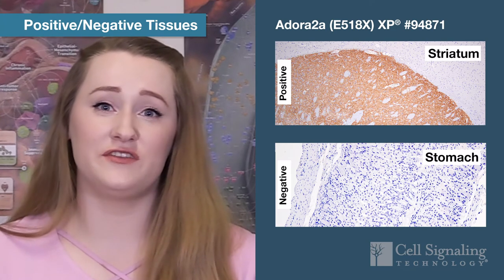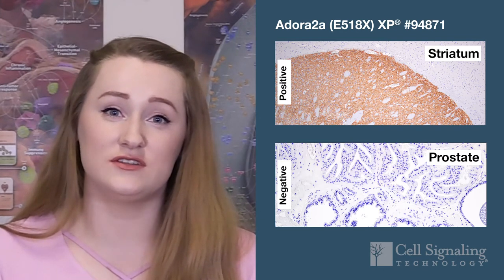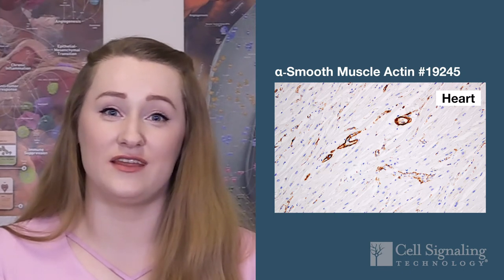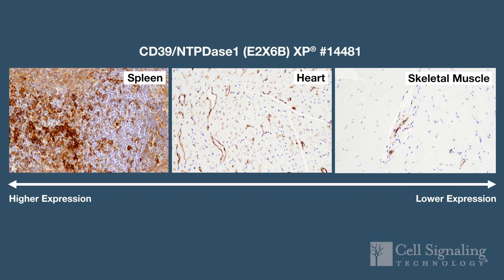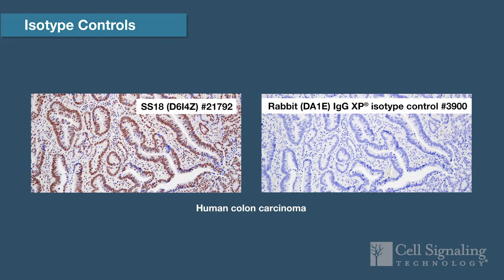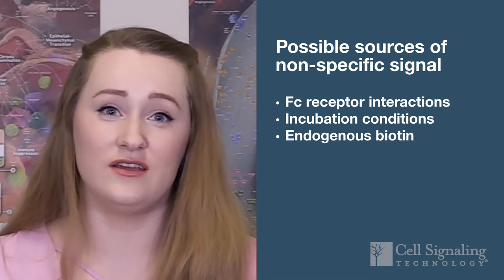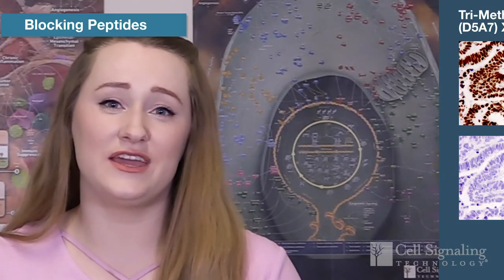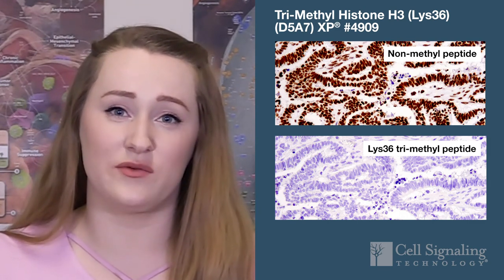Tissue Controls & More for Immunohistochemistry | CST Tech Tips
How do you know if your antibody is working properly in immunohistochemistry (IHC)? In this Tech Tip, Abbey discusses the use of positive and negative tissue controls, isotype controls, and controls for phospho-specific and modification-specific antibodies.

What can the right controls tell me about the performance of my antibody in immunohistochemistry, and what kind of  IHC controls should I consider using? I’m Abbey, research associate in the IHC group at Cell Signaling Technology, and this is CST Tech Tips.

When you observe staining in tissues after applying an antibody in an IHC assay, that’s a good start - but you also need to know whether the staining is specific for the intended target. No single assay is sufficient to demonstrate antibody specificity and sensitivity, but performing multiple experiments including different controls can give you more confidence in your IHC results.

We’ve already covered one type of IHC controls in our Tech Tips video on Cell Pellet Controls. ) to check that out.

In this video, I’ll go over positive and negative tissue controls, isotype controls, and controls for phospho-specific and modification-specific antibodies.

If the protein of interest is known to be expressed abundantly in one tissue type, and not expressed in another, you can compare staining in these positive and negative tissues to your experimental sample. You should use the same protocol and reagents, such as antigen retrieval buffers and antibody diluent, in both the control and experimental samples.

If either the positive or negative control doesn’t give the expected result, you should troubleshoot your protocol and antibody working concentration before proceeding with your experimental samples. It’s important to check you aren’t applying your antibody at too high of a concentration, since this can lead to off-target binding.
In some cases, you may be able to obtain tissues with both positive and negative cell types present.

For example, in the heart, smooth muscle actin is present in the vascular smooth muscle cells that make up blood vessel walls, but it is not present in the surrounding cardiac muscle. In this tissue there is both a positive and negative internal control.

If absolute positive and negative tissues aren’t available, you may be able to use differential protein expression, meaning tissues with relatively higher or lower levels of protein, to gauge specificity of antibody staining.

To identify these tissues, you can consult mRNA expression profiles of tissues available from various databases, or in-situ hybridization data from the literature.
One caveat to note is that the correlation between protein and RNA expression varies by target.

An isotype control is a type of negative control. You should choose the same isotype and apply at the same concentration as your experimental antibody.

If you do observe staining with an isotype control, this indicates at least some of the signal from the primary antibody is not specific.
This could be caused by Fc receptor mediated interactions, sometimes called backwards binding, or general stickiness of your incubation conditions. If you’re using biotin-based detection, endogenous biotin in the tissue can also contribute.

Phospho-specific antibodies detect proteins only when they are phosphorylated. In addition to the controls I mentioned earlier, you can treat your tissue sample with phosphatase to remove phosphate groups and test the phospho-specificity of your antibody. You should expect to see complete abolishment of staining in phosphatase treated tissues.

To assess modification specificity when using methyl, acetyl, non-phospho, and cleavage specific antibodies, you can design IHC control experiments using blocking peptides. Note that blocking with a single peptide alone doesn’t confirm specificity. For a true test of modification specificity, compare the staining in the presence of the non-modified peptide versus peptide with the modification.